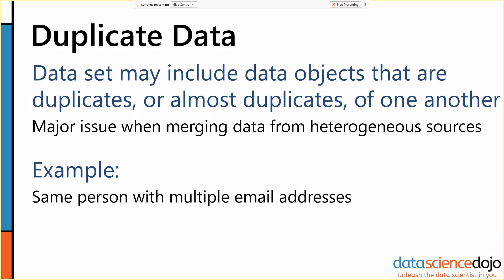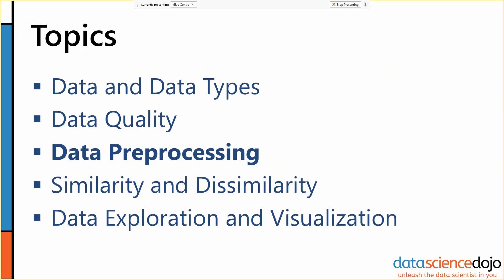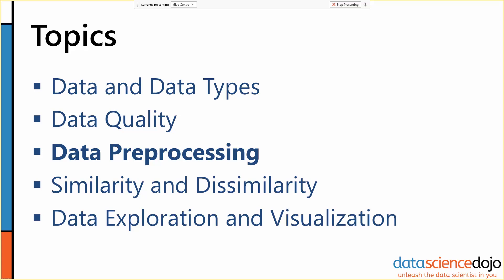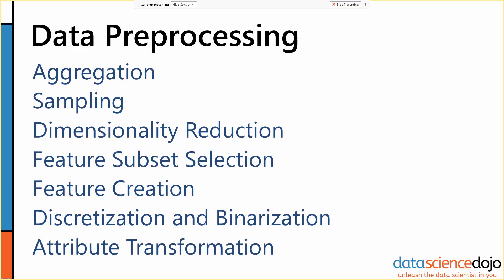Data Cleaning | Introduction to Data Mining | Part 9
In this data mining fundamentals tutorial, we introduce data preprocessing, known as data cleaning, and the different strategies used to tackle it. There are many strategies for data preprocessing, and because data science is such a heterogeneous field, none of these strategies are strictly independent.

Table of Contents:
0:00 Introduction
0:05 Duplicate data
0:49 Data preprocessing